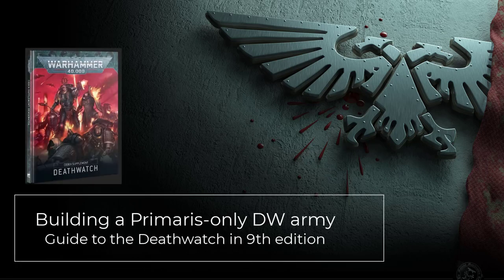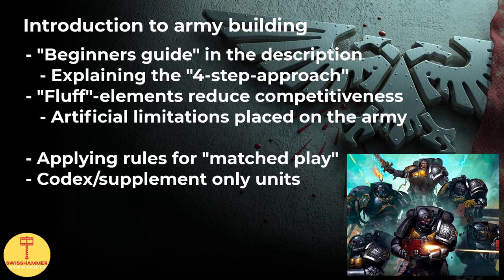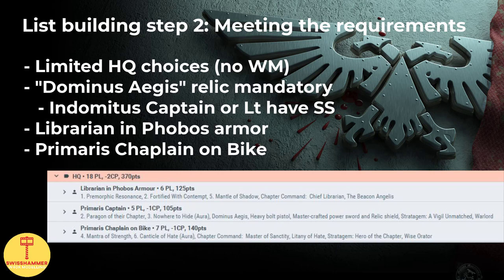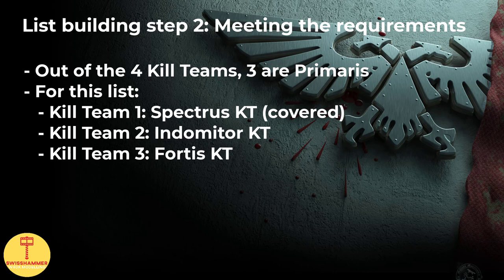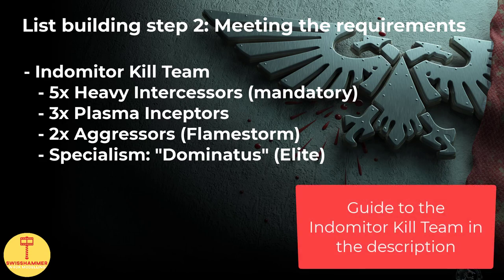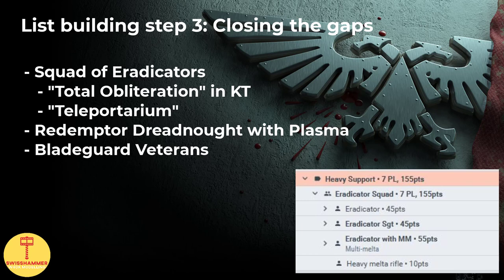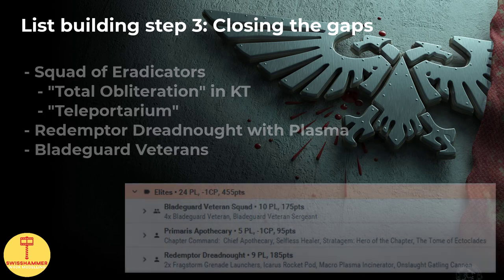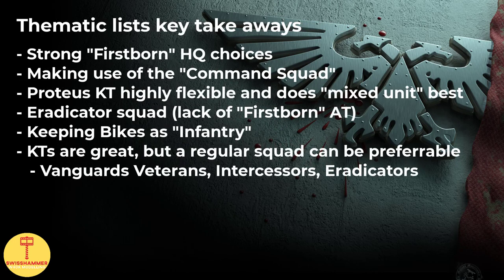Can the Deathwatch make Primaris-only armies work? A guide to building Firstborn-free 2k points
This time, we are diving into a hot topic that polarizes both Veterans and Newcomers: Primaris vs. Firstborn Space Marines. Think that Firstborns belong to the retirement home? In love with Cawl and his beefy new Space Marines? Eager to put a thought experiment into practice? In this second part of a double episode, we will look into building a 2000 points list for the Deathwatch consisting entirely out of Primaris Space Marine units. This is a follow-up to the first episode, where we did the same with only Firstborns. How well can it be done and is it going to be competitive? Is this the one video where we fulfil the prophecy and bring 15 Outriders and Eradicators? Over the course of this video, I will be guiding you through my 4-step-appraoch that I usually take when building my own army lists. Furthermore, I will also look at key take-aways for building a Deathwatch army based on what we have learned from the Firstborn-only and Primaris-only thematic lists. At the end of the video, there is a summary of what has been covered.